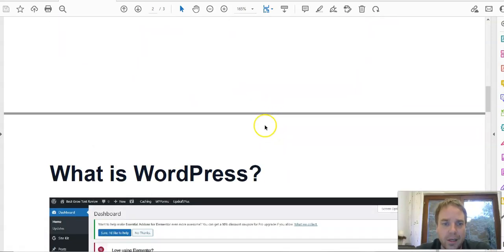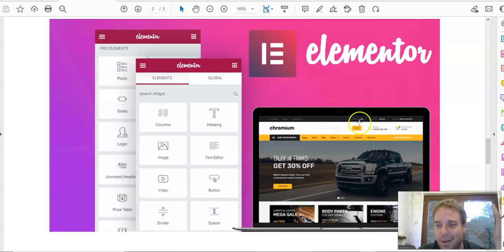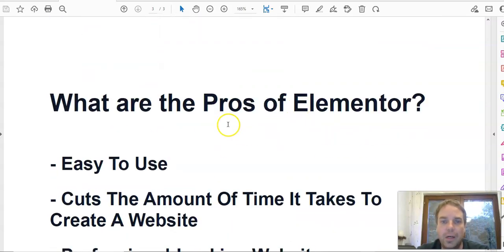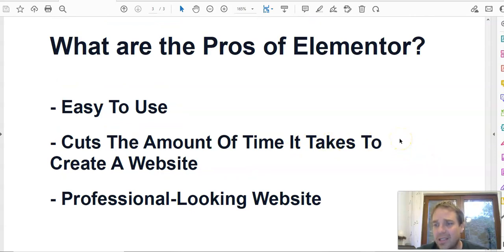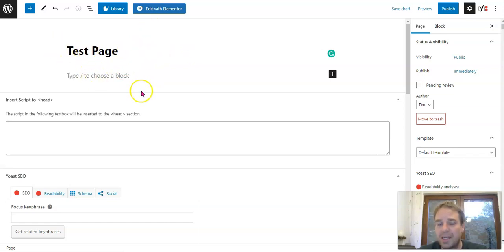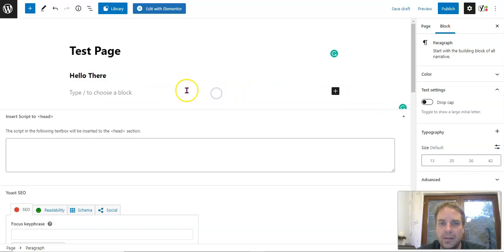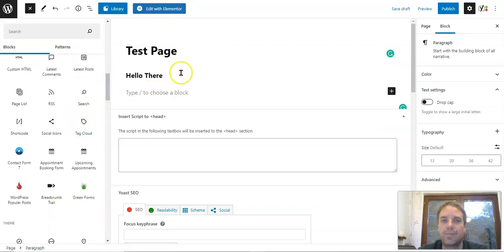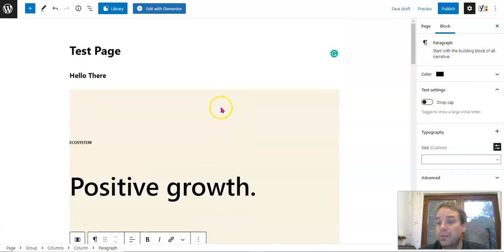Can You Use WordPress Without Elementor?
In this video, I want to explain the differences between Gutenberg editor and Elementor in WordPress.

Do you absolutely need Elementor for your website? NO! If you want to create complicated and fancy designs, Elementor is a good choice. But if you just want to create simple and informative websites or blogs, you don't need Elementor page builder.

You can find a detailed article on this topic on my blog. Here is the link to my blog post: